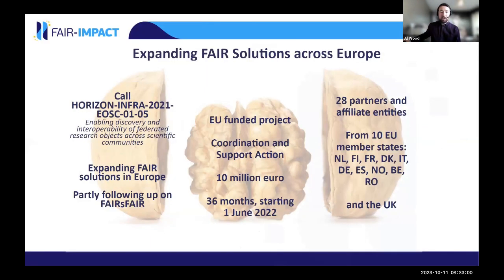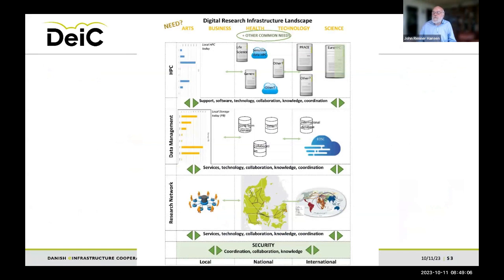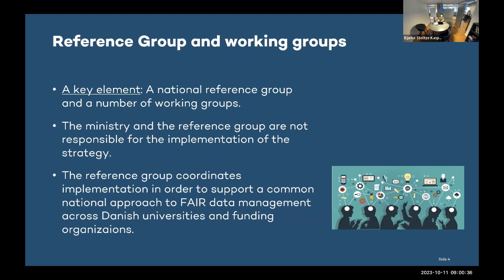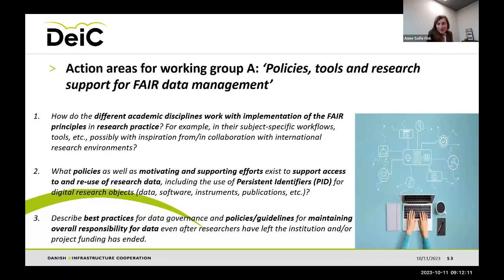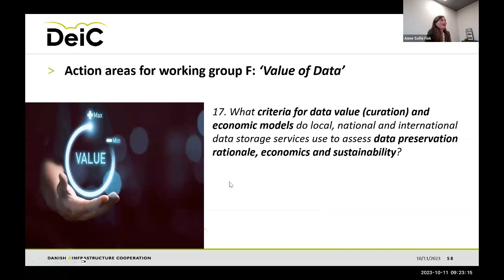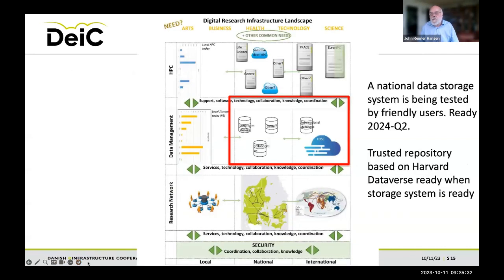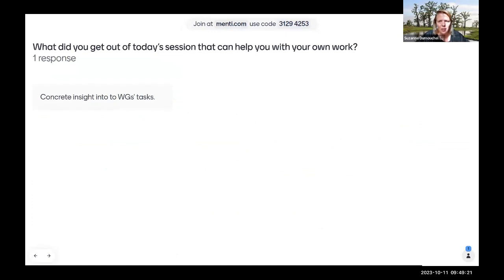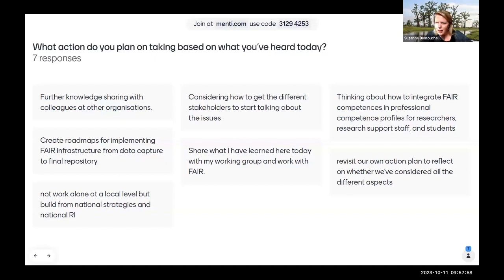Supporting FAIR adoption at the national level: Denmark (FAIR Implementation Workshop 1)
At this webinar, the audience learned more about how Denmark is supporting adoption of the FAIR principles at the national level, with the Danish National Strategy for Data Management based on the FAIR principles.